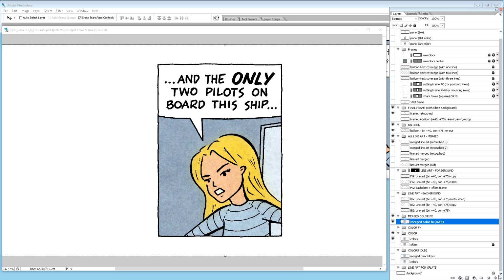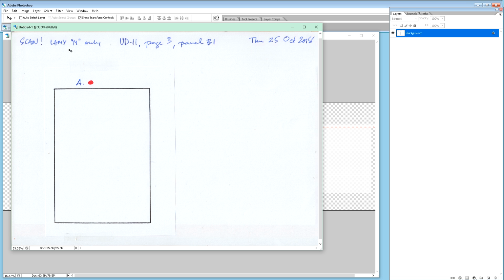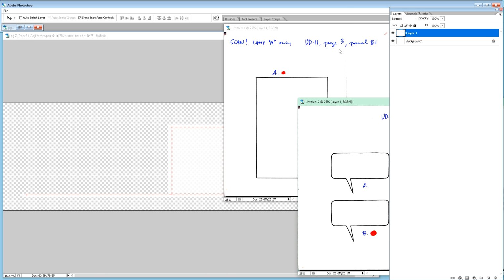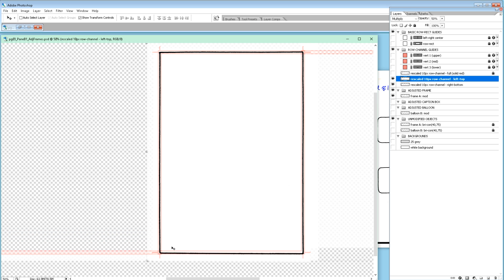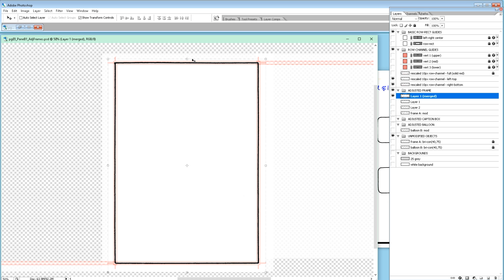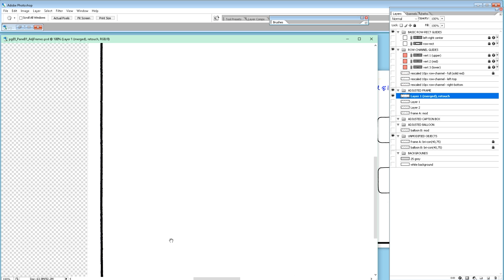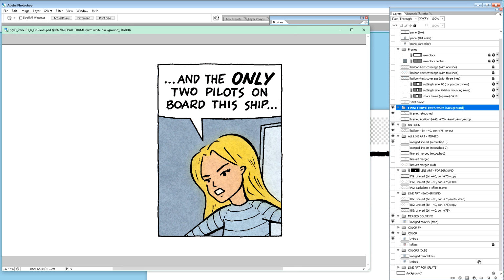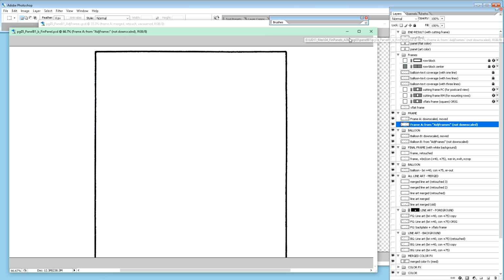Make Comics: Adjusting Frames and Balloons: UD-11, pg 03 panel B1 (Photoshop Session)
[#0007] This video (by synchedstories.wordpress.com) is a recording of a Photoshop session, where I put together the "Adjusting Frames" document for panel B1 on page 3 of the upcoming printed comic book UD-11, titled "987 Degrees Centigrade", a sci-fi/action/thriller adventure.

This comic book is part of the "Unlimited Danger!" series, and "987 Degrees Centigrade" will be the first episode in season one (thus "UD-11"). The complete first season of "Unlimited Danger!" will consist of 8 episodes.

In this video I will demonstrate how I adjust the panel frame and the balloon. This is divided into two parts. In the first part I scan in the scan-sheets (with frames and balloons, respectively) with my scanner, and adjust their brightness and contrast so that it will not have to be adjusted again. When the sharpness of the scan is adjusted I then proceed to cut and copy the best frame and balloon and paste them into the "Adjusted Frames" document.

I there then make sure that the lines are horizontal and vertical, that they are of decent quality retouching is sometimes necessary), and I also vacuum them, to get rid of "dust particles" (whether or not these originate from the scan, or are already on the paper itself, or created by the scanner, etc). When these phases are done, I then export them to my "Finished Panel" document, where the panel is going to be mounted with all its layers.

Throughout the video I describe (all, or most of) my short commands and what keys I press, so that the viewer may learn new ways to do things in Photoshop.

Please do not hesitate to leave comments or questions! It is appreciated!